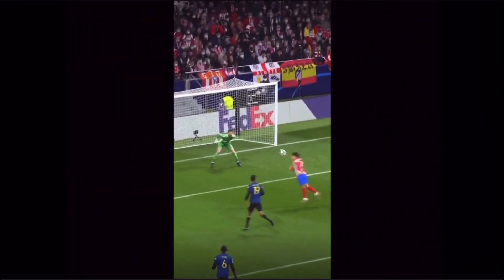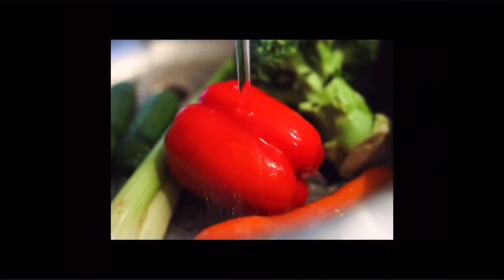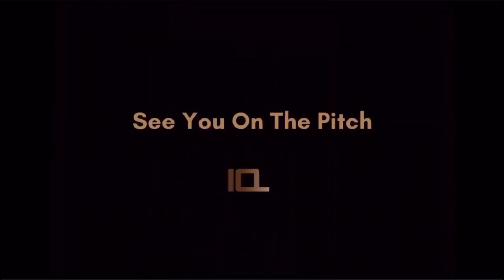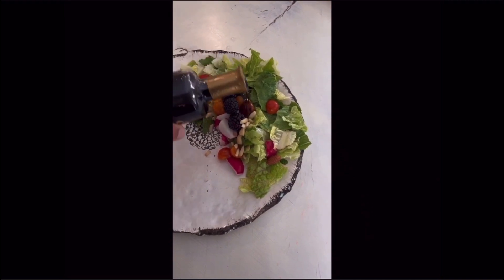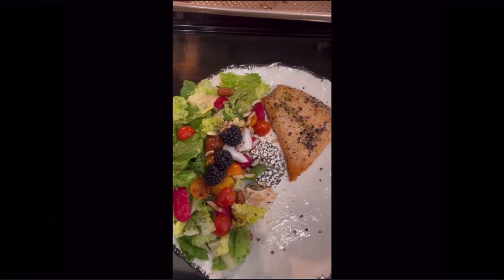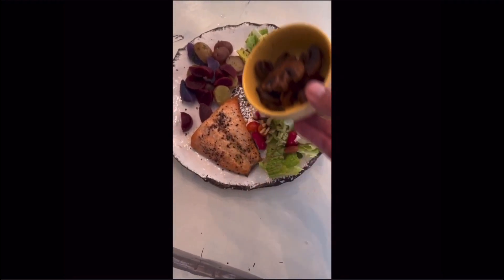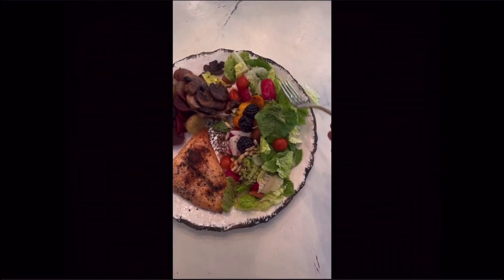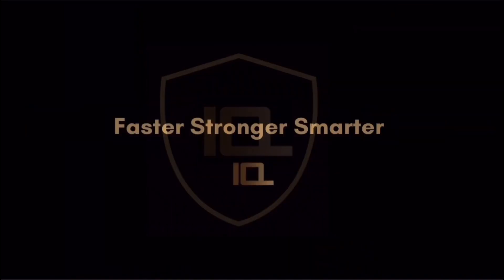Dinner Plate Hack. Soccer Nutrition. Correct Proportions and Portioning. Soccer IQ Academy